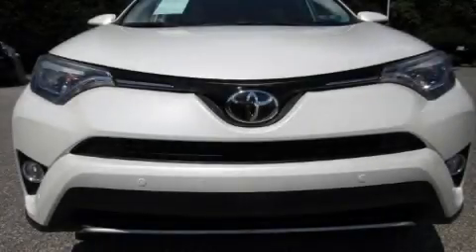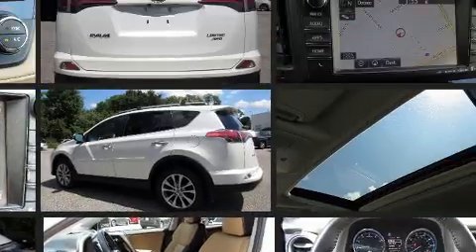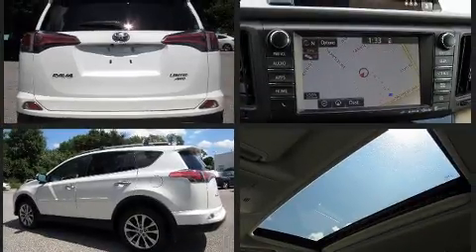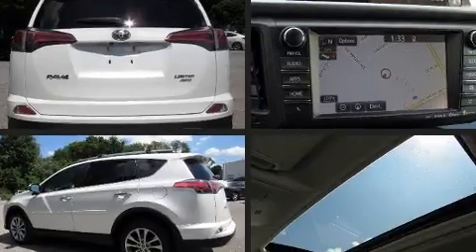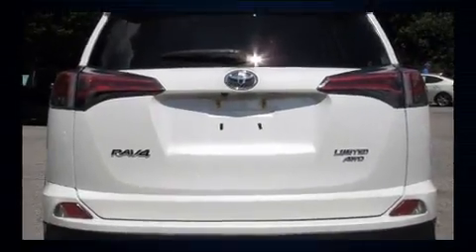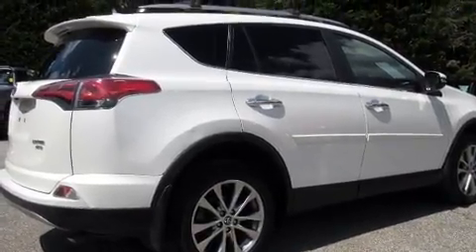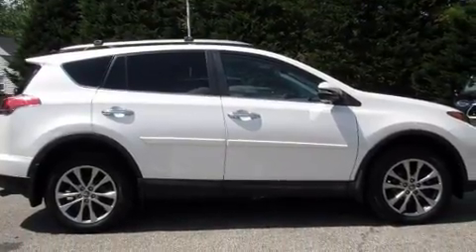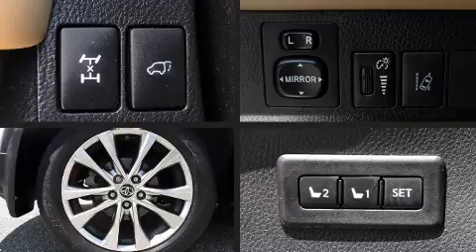2017 Toyota RAV4 Limited in Springfield, PA 19064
Conicelli Toyota of Springfield
860 Baltimore Pike
in Springfield, PA 19064

Introducing the 2017 Toyota RAV4. With just over 10,000 miles on the odometer, this 4 door sport utility vehicle prioritizes comfort, safety and convenience. It features an automatic transmission, all-wheel drive, and a 2.5 liter 4 cylinder engine. Top features include a split folding rear seat, a rear window wiper, a built-in garage door transmitter, a trip computer, a blind spot monitoring system, heated door mirrors, a power liftgate, and much more. For drivers who enjoy the natural environment, a power moon roof allows an infusion of fresh air. Take assurance in side curtain airbags, providing head protection in the event of a severe collision. This vehicle has achieved Certified Pre-Owned status, by passing Toyota's comprehensive certification process. We pride ourselves in consistently exceeding our customer's expectations. Please don't hesitate to give us a call.